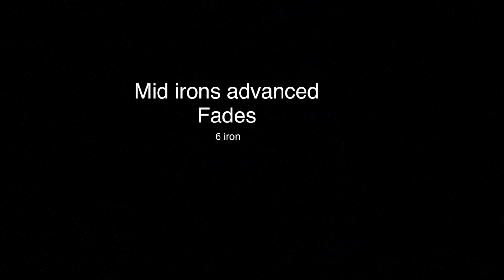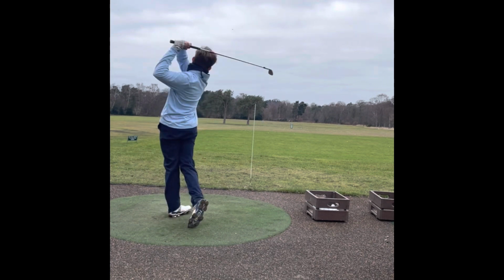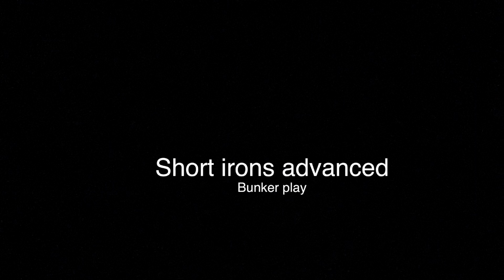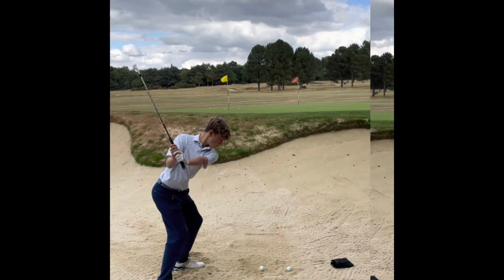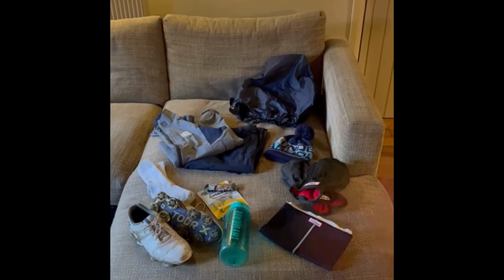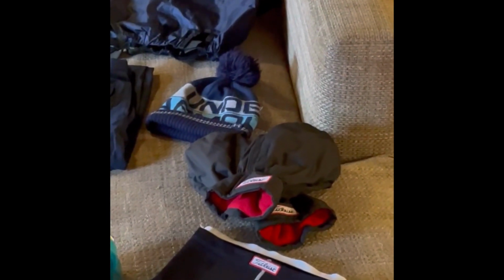GCSE PE Golf Video Josh Stephens